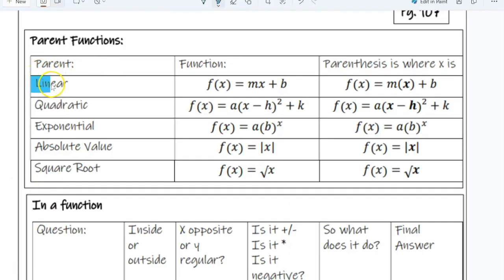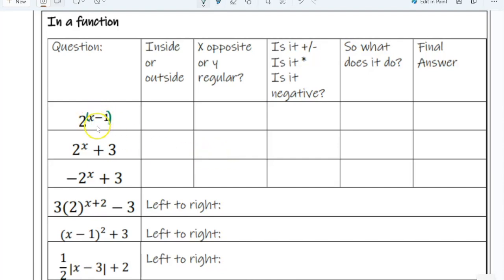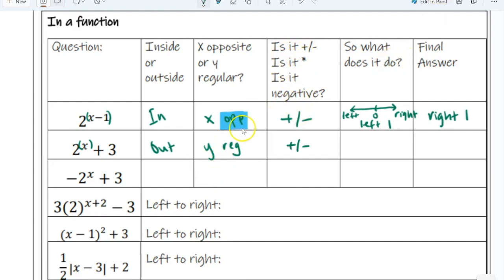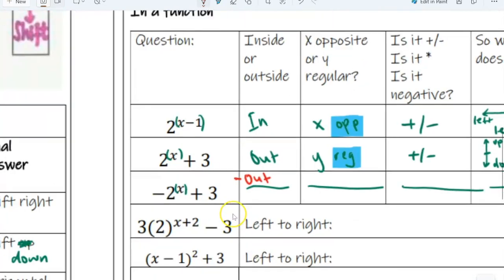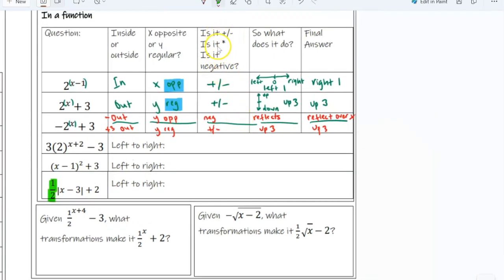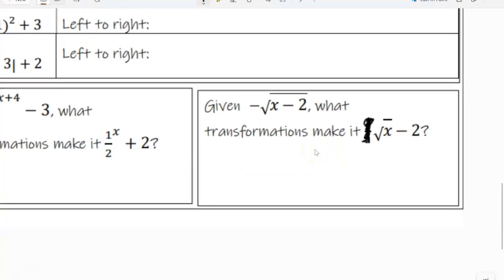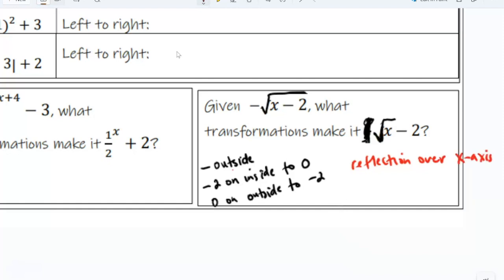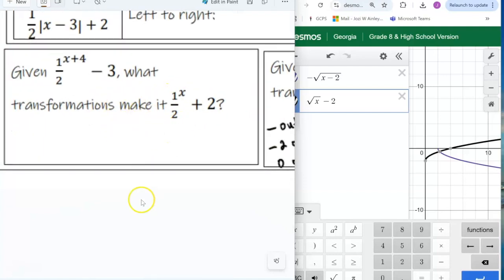TRANSFORMATIONS APPLY RULES